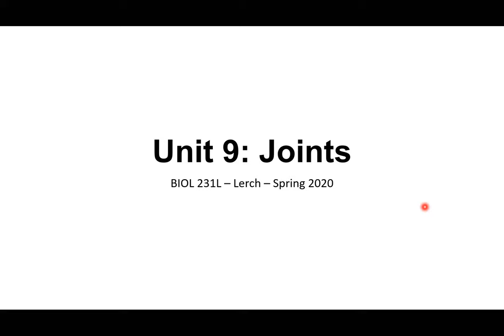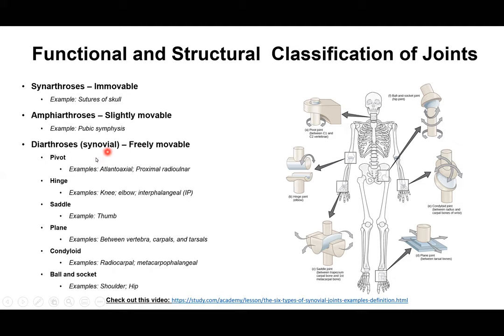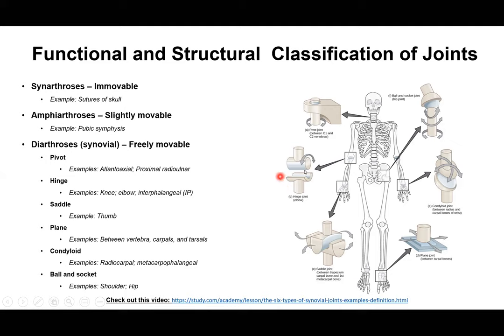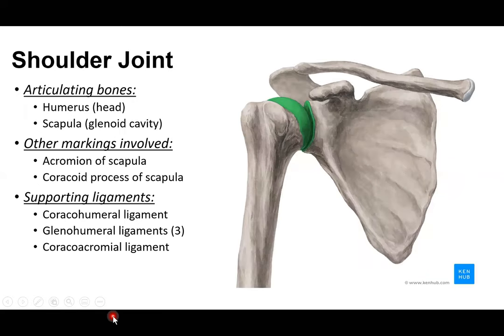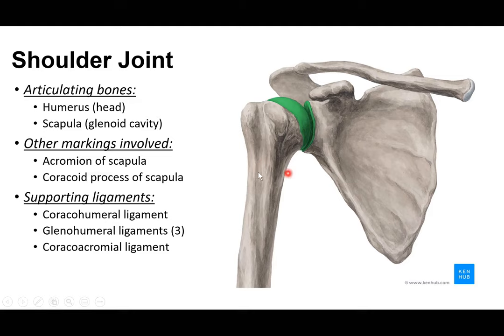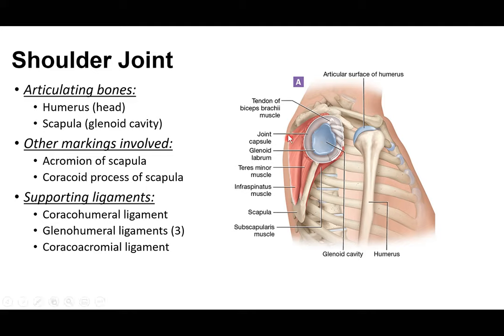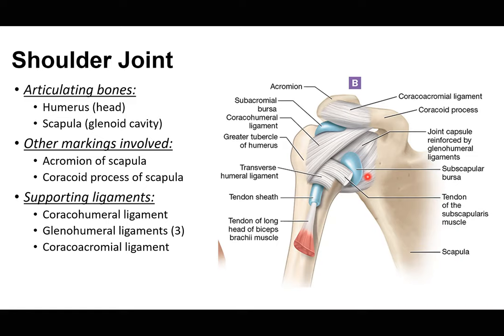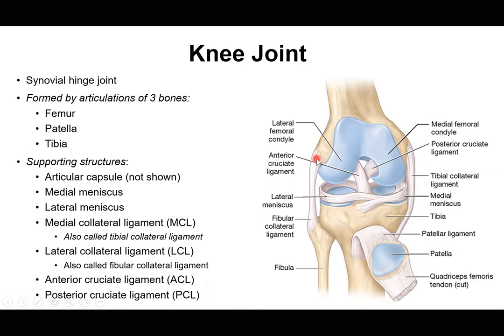Unit 09 Lab: Joints